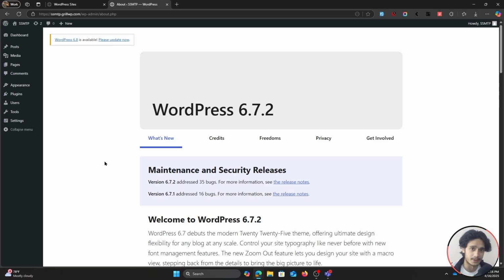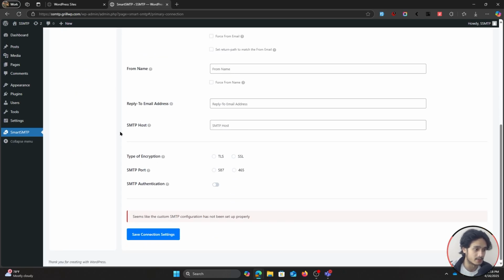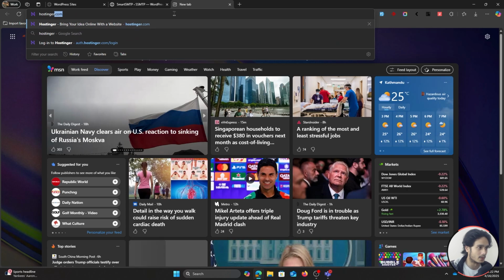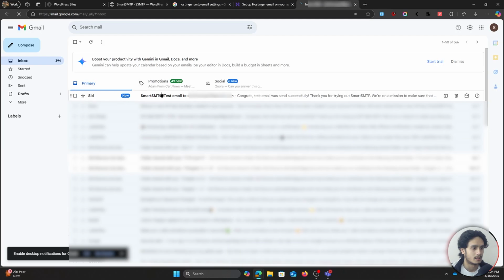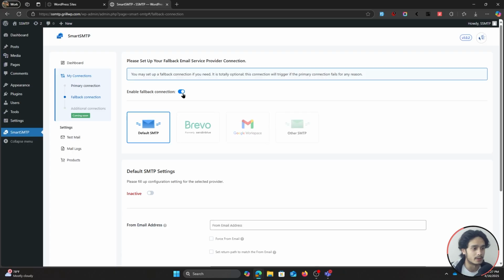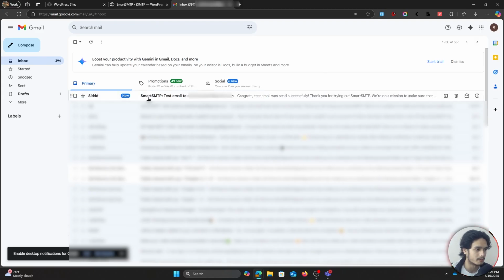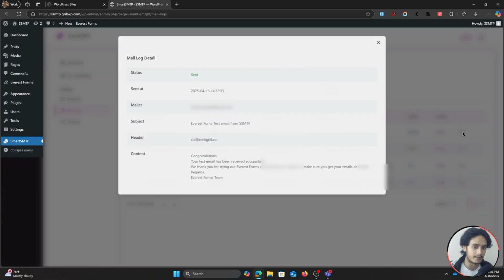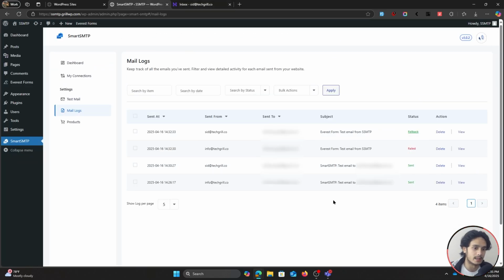Smart SMTP Plugin for WordPress! Version 1.1.1 update release!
In this video, I will show you EVERYTHING that the new release of our SmartSMTP plugin for WordPress brings, aim is to deliver your WordPress mails, properly without your mails ending up in spams or getting blocked by email servers!